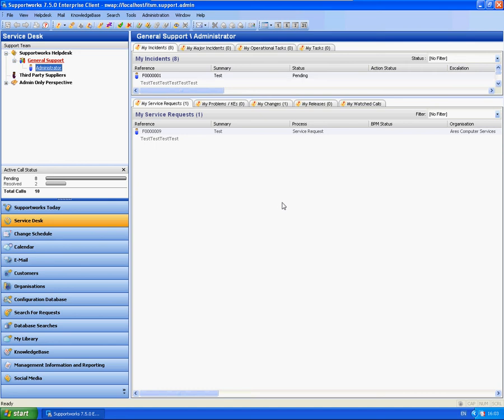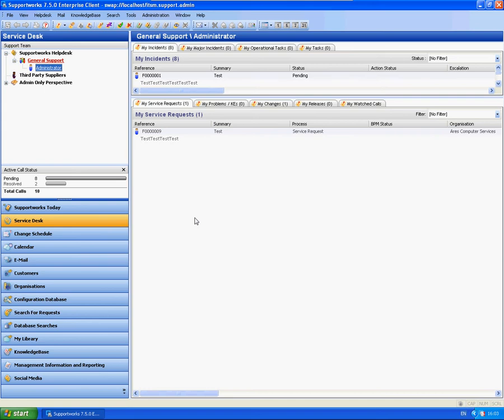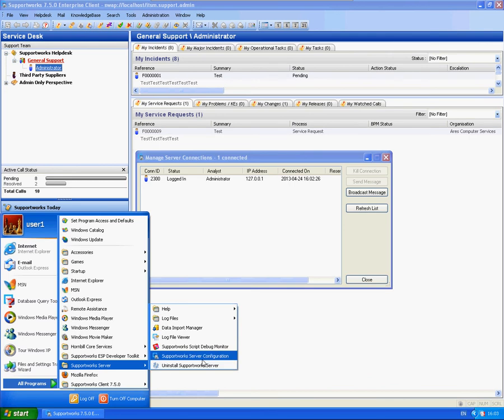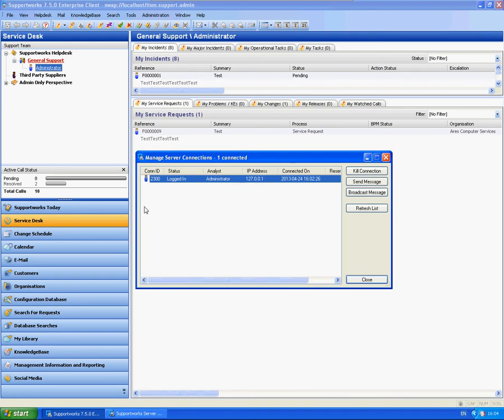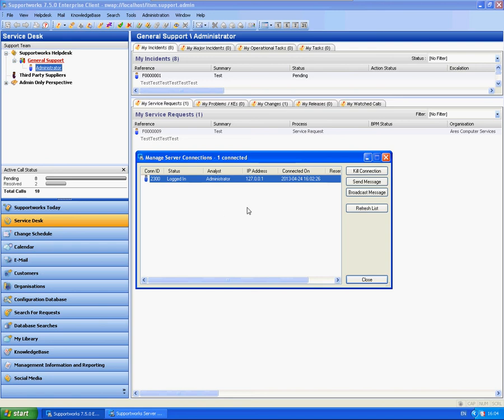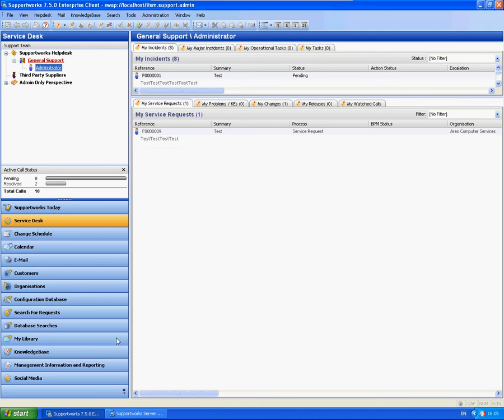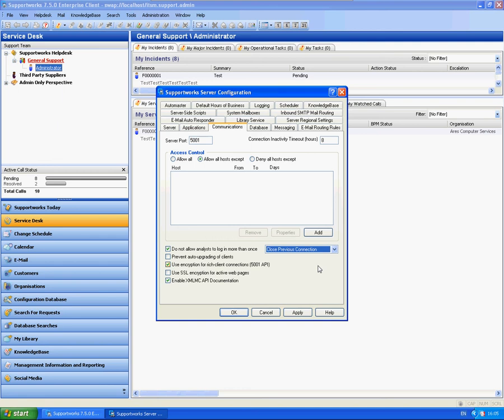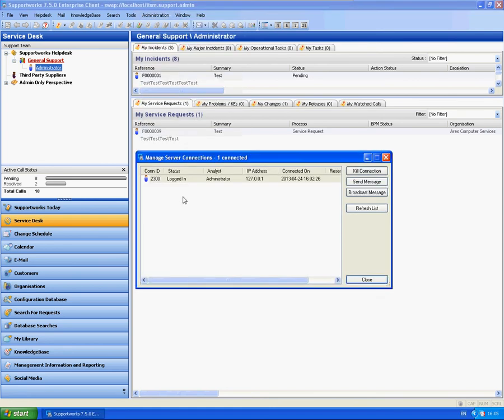Analysts & Groups: How to manage server connections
This is a short video by James from Hornbill Technical Support explaining how to manage server connections using the Supportworks Client.